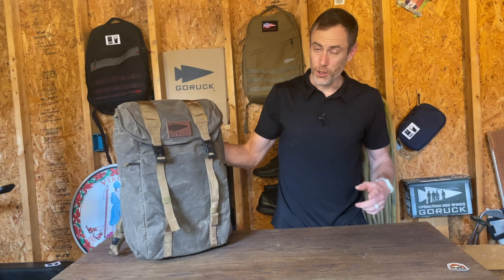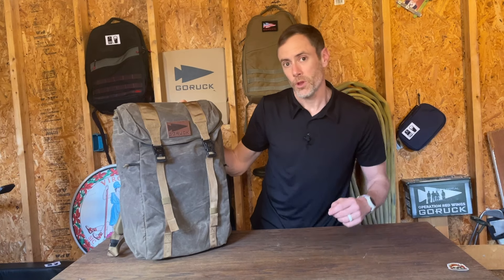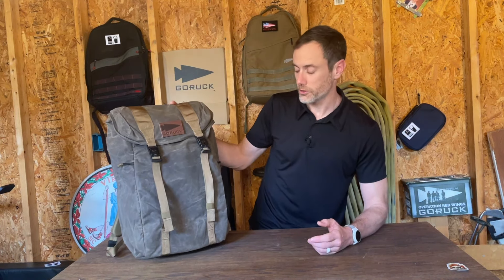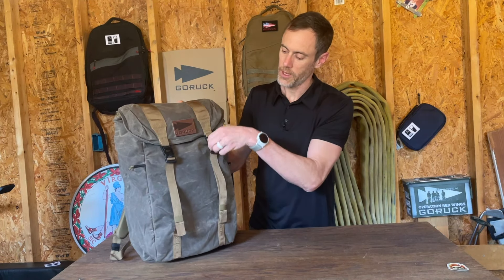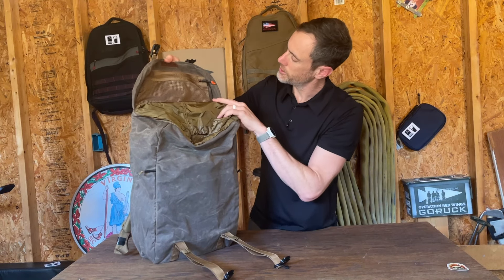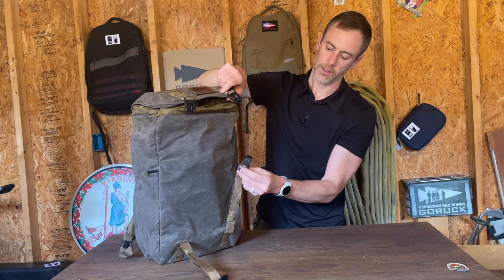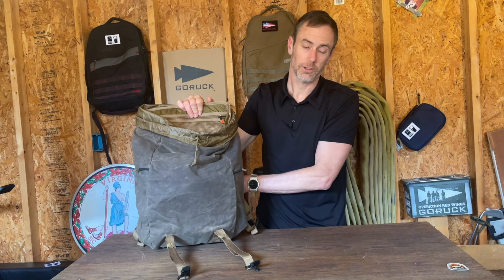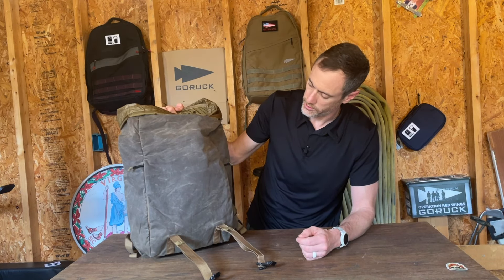GORUCK M23 Heritage Waxed Canvas Review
Here is our take on the GORUCK M23 Heritage Edition A great, durable, lightweight ruck that is perfect for travel or anything you want to throw at it!

Affordable Ruck Weights (10-45#)
Favorite Hydration Bladder
Best rucking bag if you can’t afford GORUCK
Blister Prevention Tape
Favorite no-frills headlamp
Favorite fancy headlamp
Great rucking socks
More great rucking socks